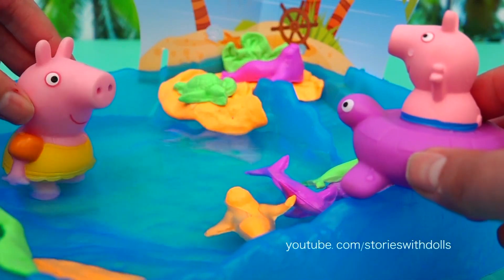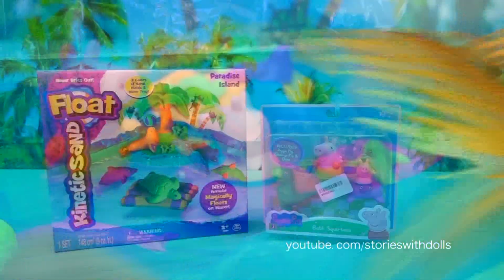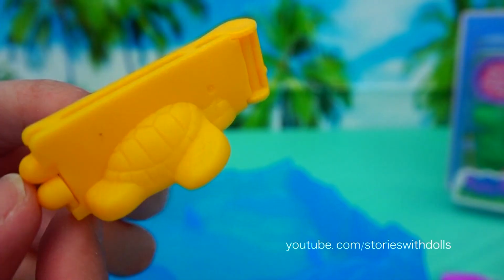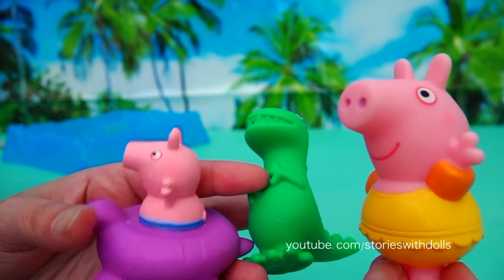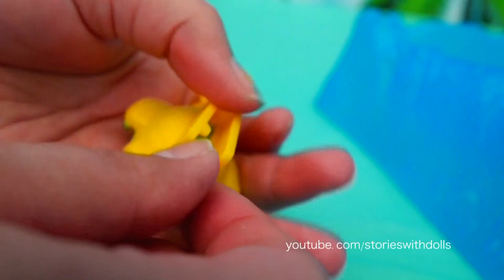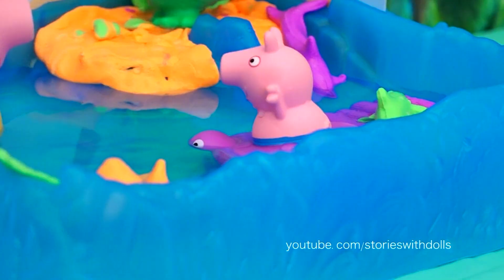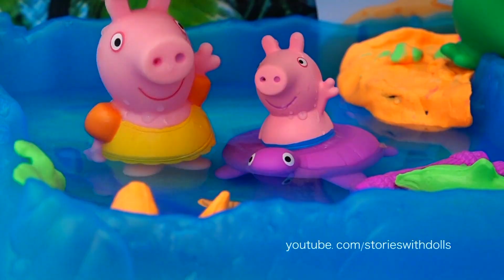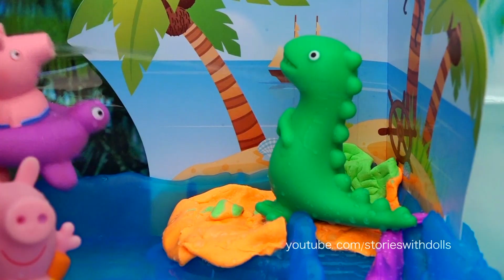Peppa Pig Plays Water Games with George ! Toys and Dolls Family Fun Videos | Sniffycat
In this video Peppa and George go to an enchanted island and they play games in the water. George's toy dinosaur turns into a giant dinosaur. They also play in the sand.

If you enjoy toy videos and stories with toys and dolls, check out my kid-friendly stories. Fun playtime for the whole family!

If you like Peppa Pig videos, check out

Check out some of these popular videos on my channel

The New Class President is Bossy - Elsa and Anna Toddlers - School | Toys and Dolls for Kids